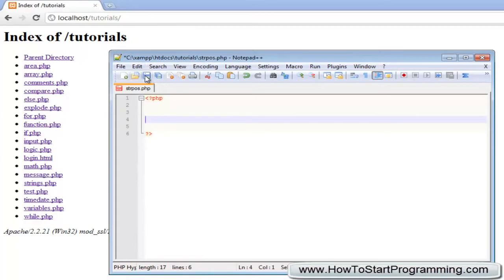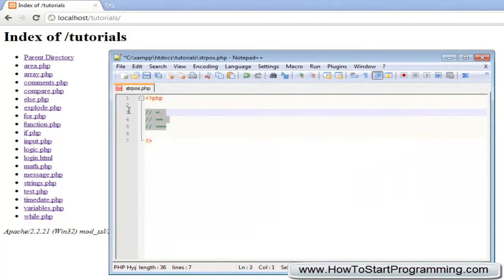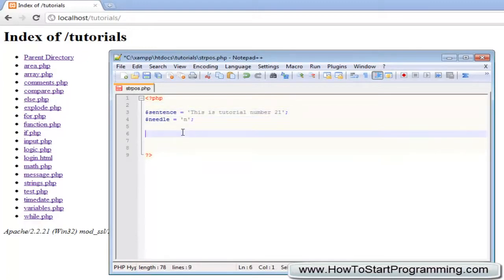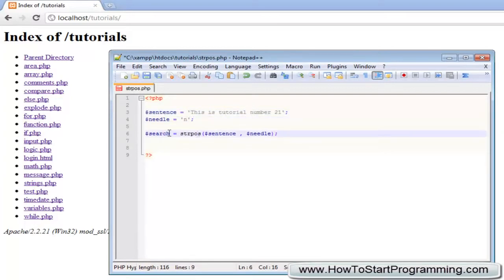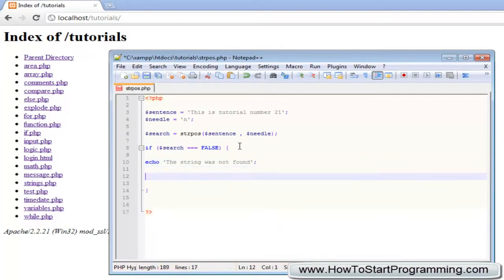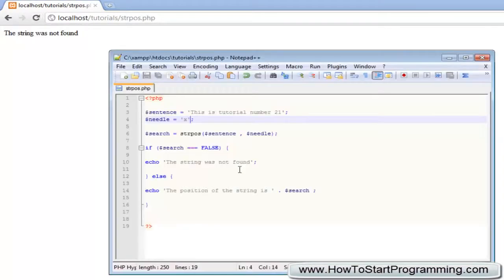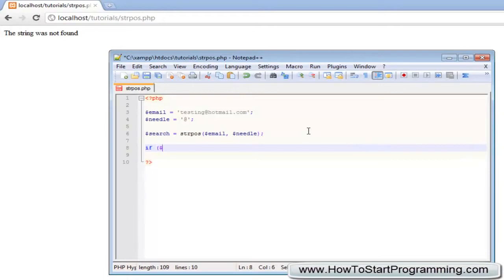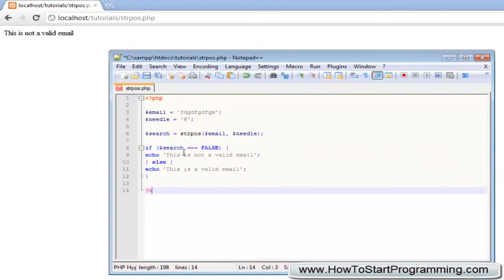PHP Tutorial 21 Find If String Contains a String PHP For Beginners